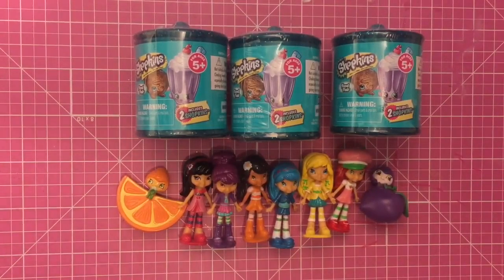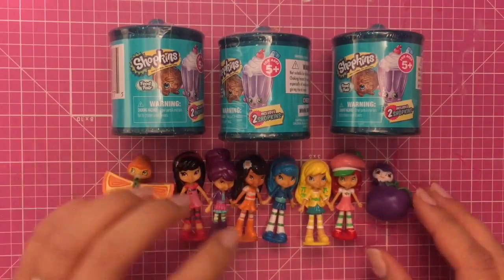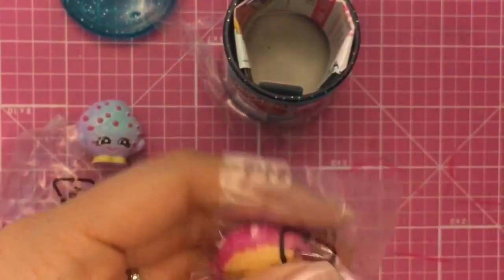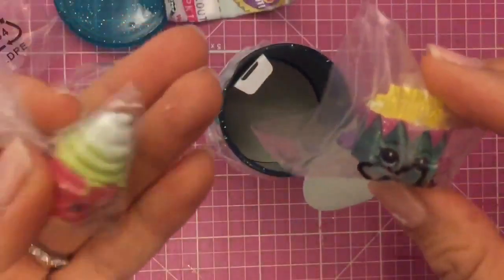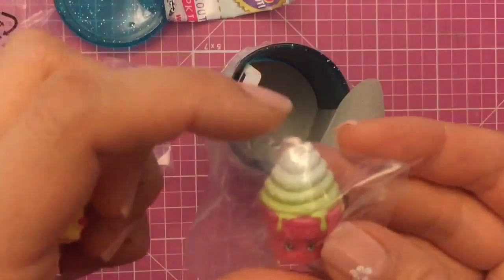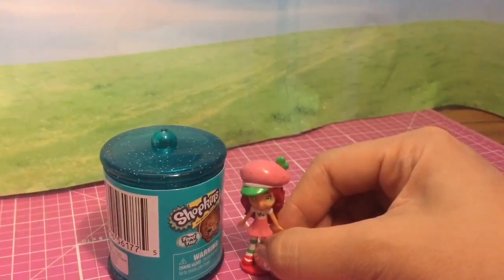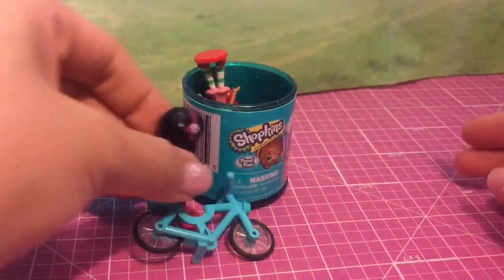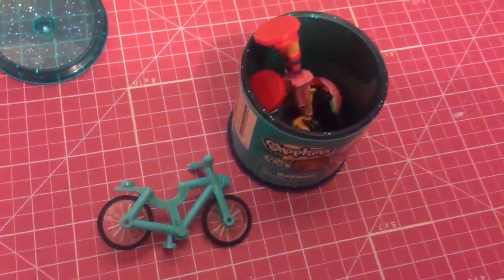shopkins season four food fair cans blind box opening with strawberry shortcake